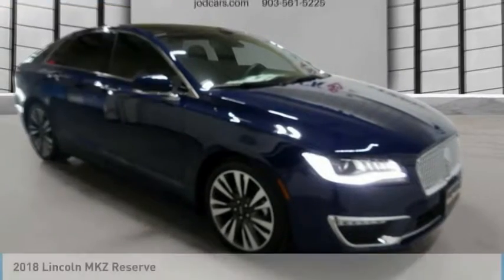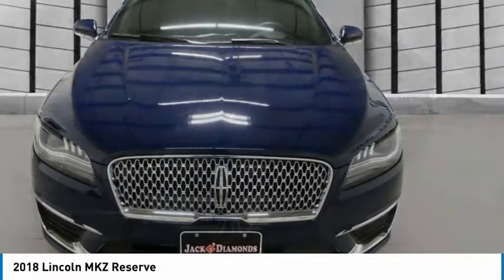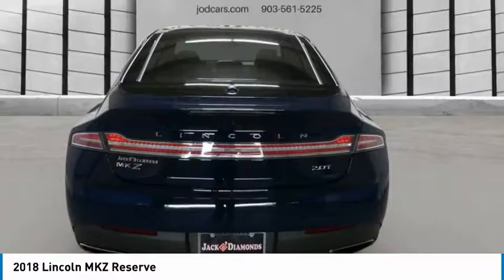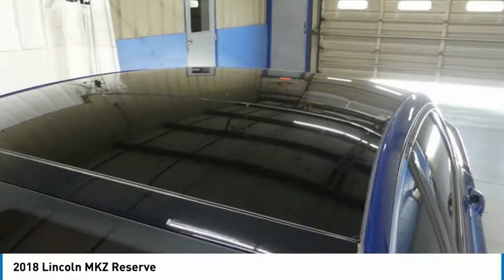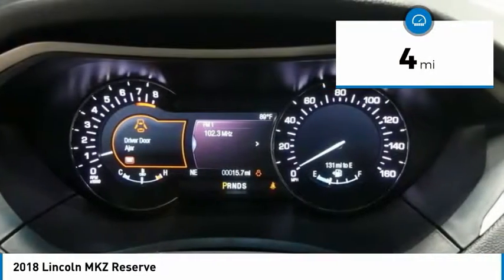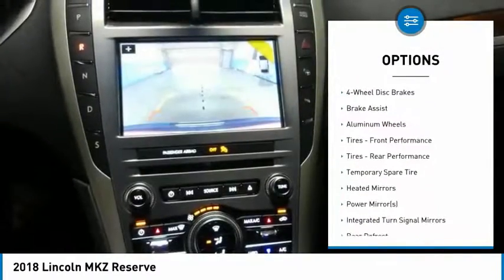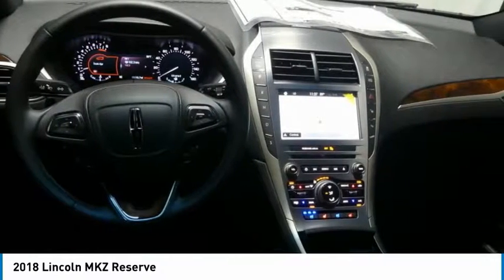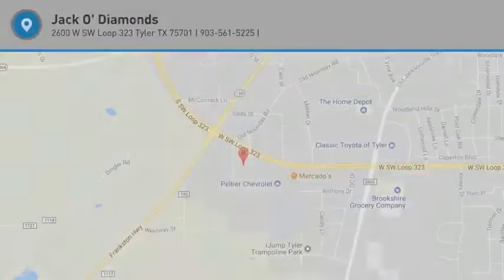2018 Lincoln MKZ 18MZ12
2018 LINCOLN MKZ Tyler, TX
Stock# 18MZ12

This Lincoln MKZ has a strong Intercooled Turbo Premium Unleaded I-4 2.0 L/122 engine powering this Automatic transmission. Window Grid Antenna, Wheels: 19  Magnetic Painted 20 Spoke Aluminum -inc: full center ornament, Voice Activated Dual Zone Front Automatic Air Conditioning.

* Drive Your Lincoln MKZ Reserve in Luxury with These Packages*
Valet Function, Trunk/Hatch Auto-Latch, Trip Computer, Transmission: 6-Speed SelectShift Automatic -inc: steering wheel-mounted paddle shifters, Transmission w/Oil Cooler, Tires: 245/40V19, Tire Specific Low Tire Pressure Warning, Systems Monitor, SYNC 3 -inc: enhanced voice recognition communications and entertainment system, 8  LCD capacitive touchscreen in center stack w/swipe and pinch-to-zoom capability, AppLink, Apple CarPlay and Android Auto, 911 Assist and 2 smart charging USB ports, Note: SYNC AppLink lets you control some of your favorite compatible mobile apps w/your voice, It is compatible w/select smartphone platforms, Commands may vary by phone and AppLink software, Strut Front Suspension w/Coil Springs, Streaming Audio, Steel Spare Wheel, Speed Sensitive Variable Intermittent Wipers, Siriusxm Traffic Real-Time Traffic Display, Side Impact Beams.